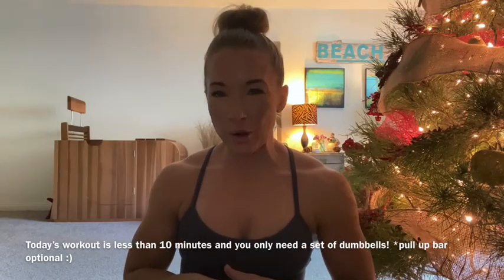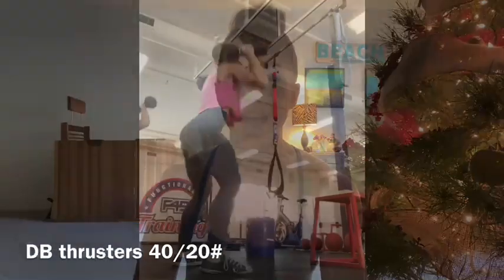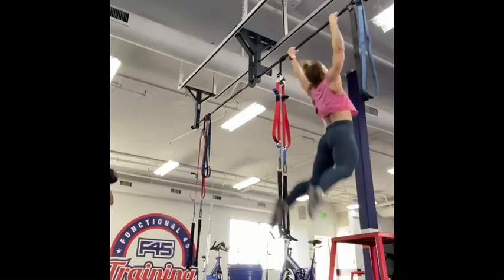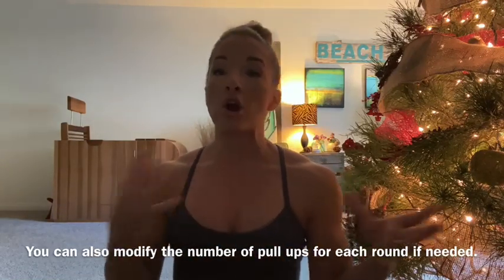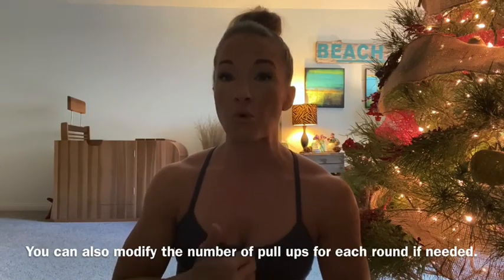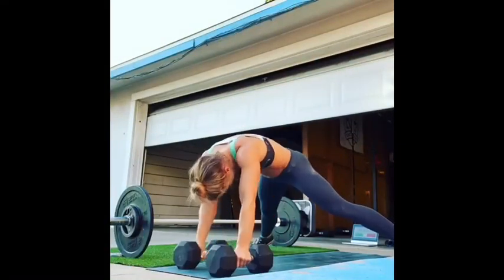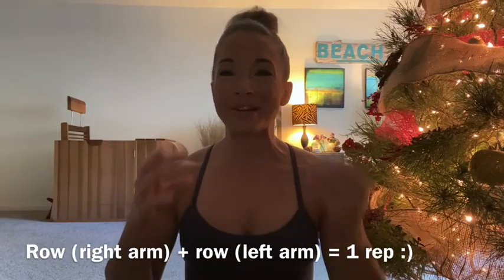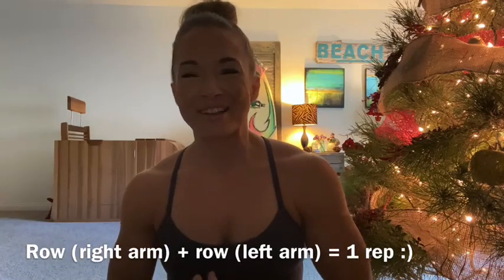Workout with Nicole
Hello Wodstar Family!

Today’s @home workout is less than 10 minutes and all you need is a set of dumbbells with an optional pull-up bar.

21-15-9 reps

Dumbbell Thrusters (40lb/20lb)*

Pull-ups (substitute renegade rows)

Pick a weight where you will go unbroken